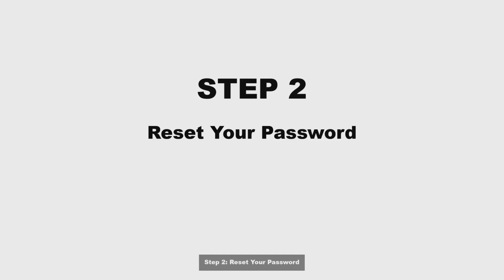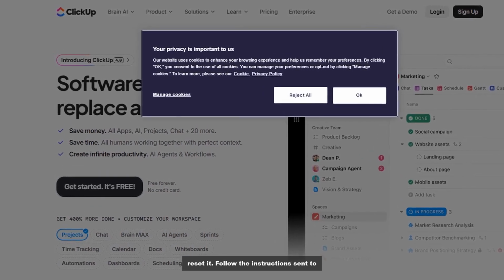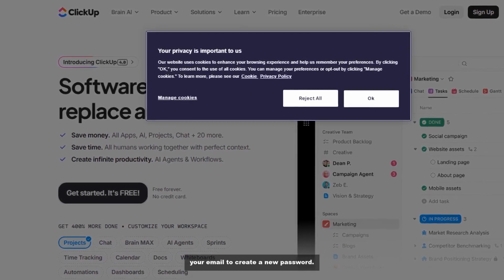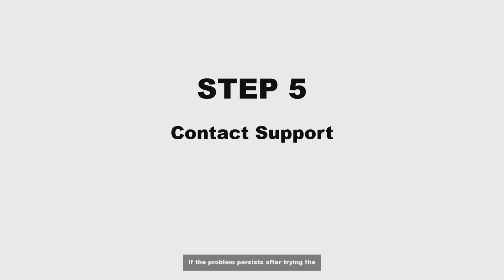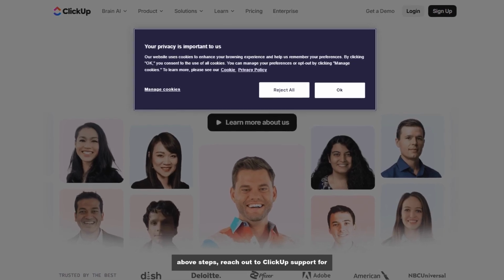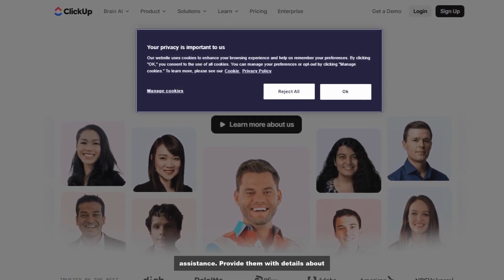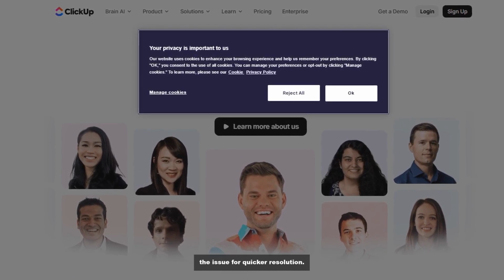How To Fix Login Failures On ClickUp Enterprise 2026 (SIMPLE GUIDE)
In this video, we will show you how to fix login failures on ClickUp Enterprise 2026 with our simple guide. If you're experiencing issues logging into your ClickUp account, this tutorial will provide you with effective solutions.